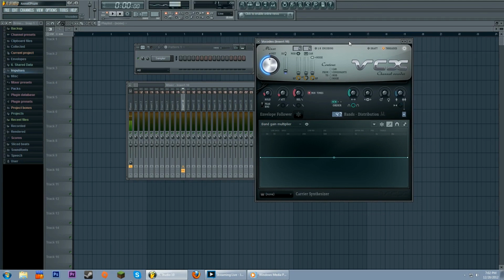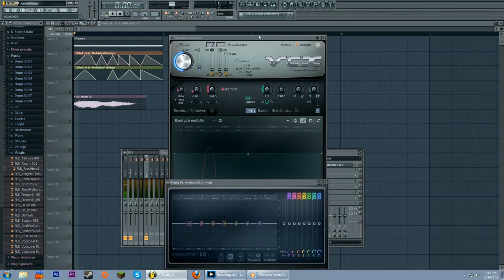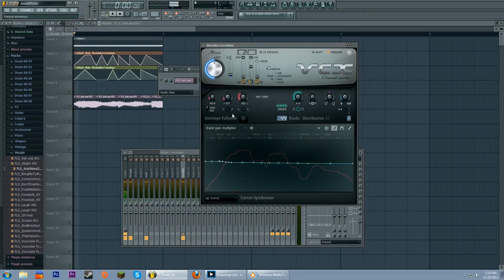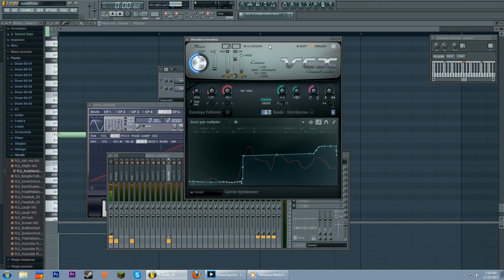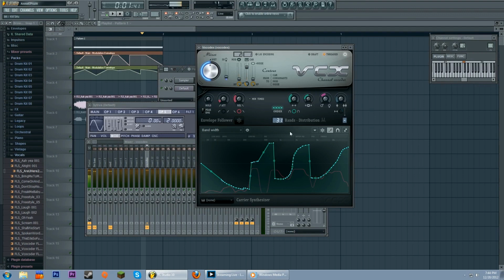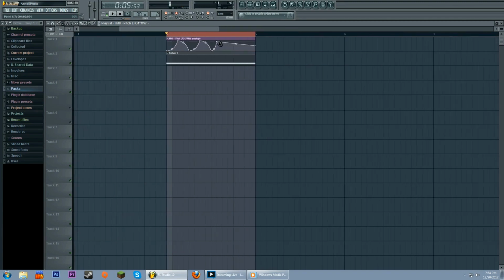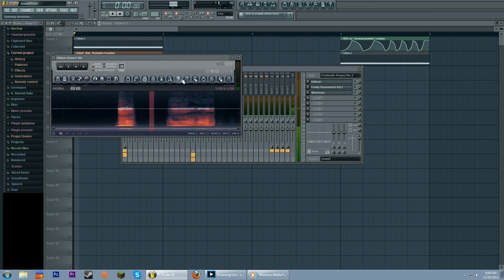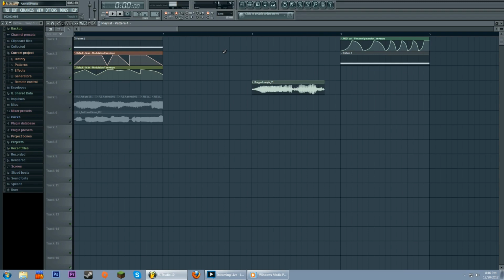How To Bass 21 (Live!): Vocodex, FM8, Shenanery